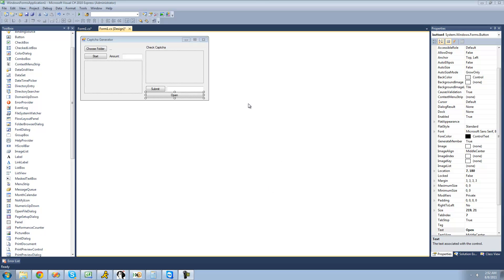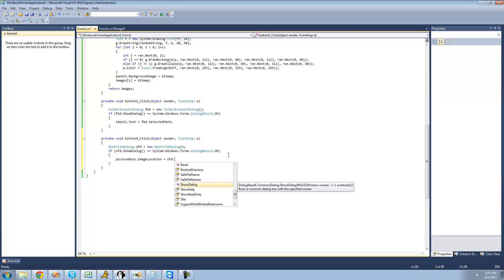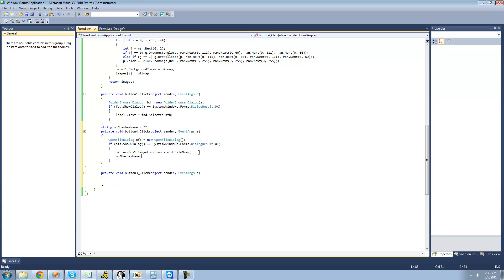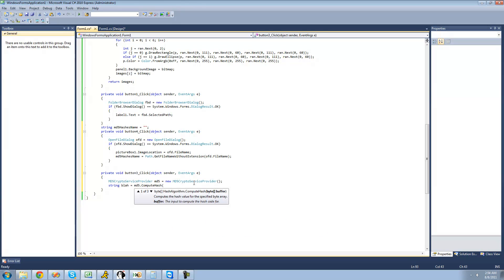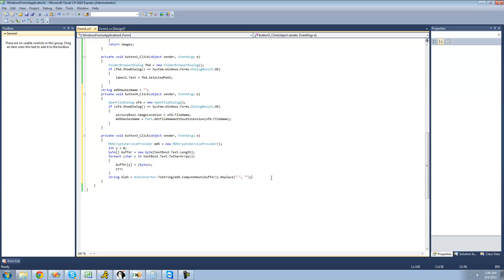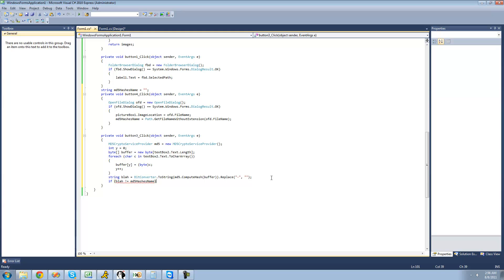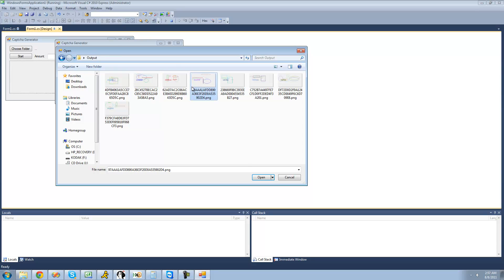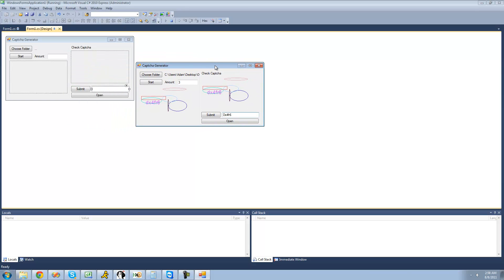C# Beginners Tutorial - 185 - Project 5 Captcha Generator, Using the Images